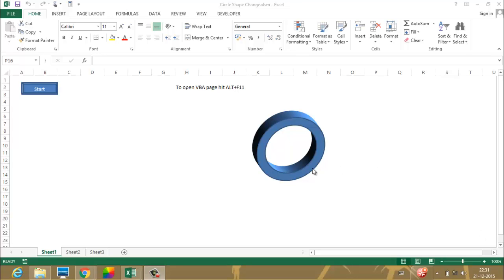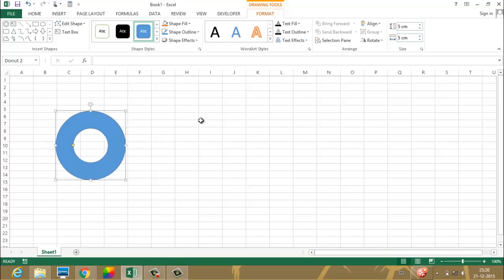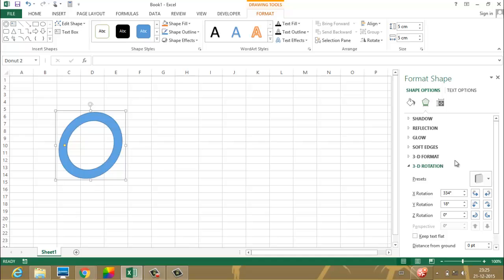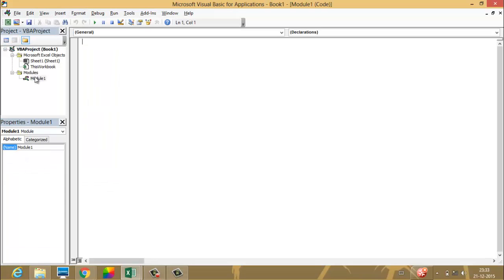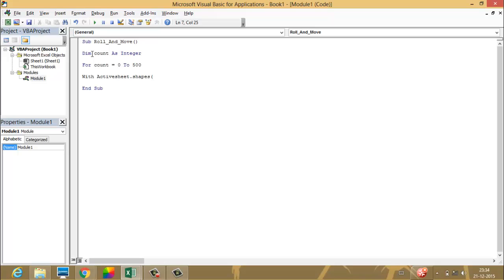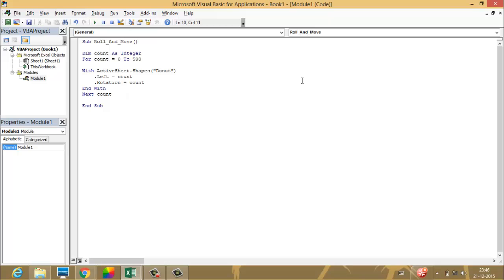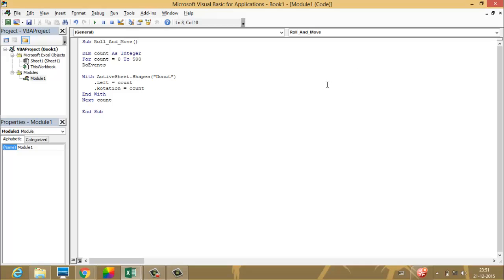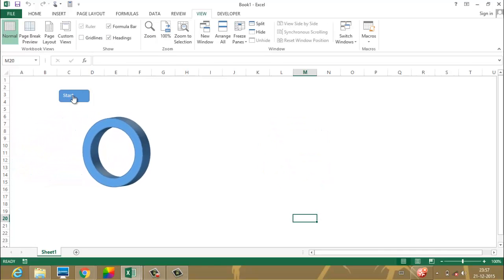Roll a doughnut in Excel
Roll and move a doughnut in excel using VBA